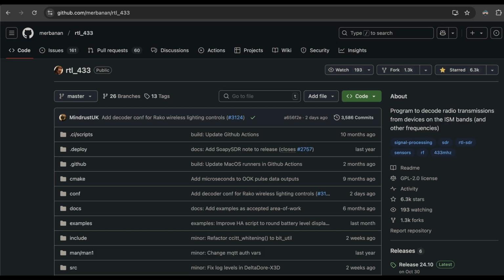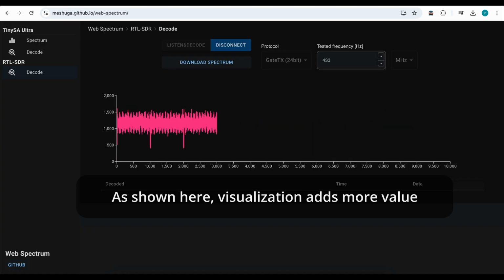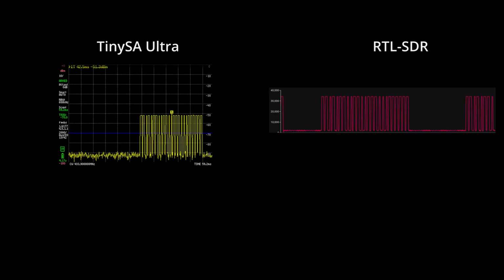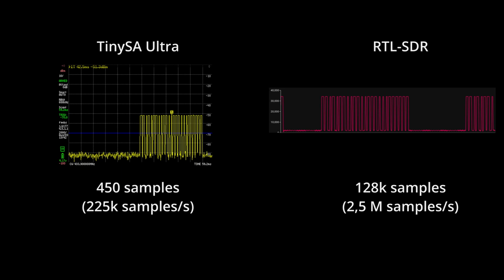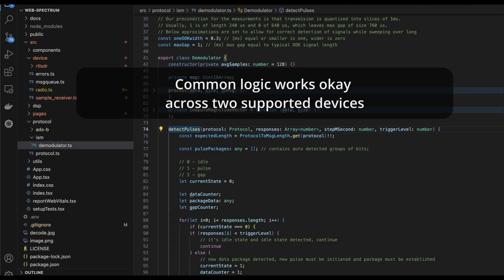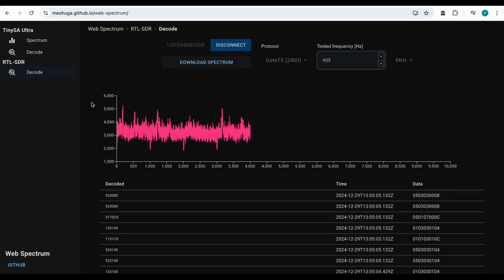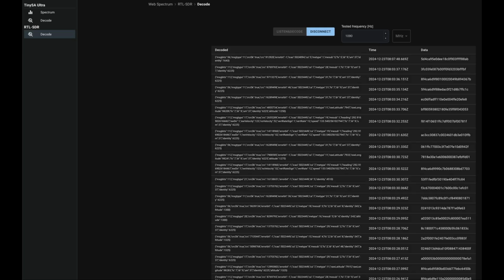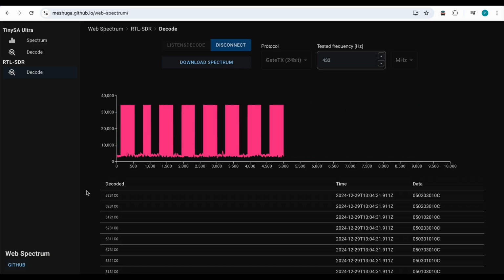RTL-SDR signal decoding in a web application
In this video, I show how it's possible to decode 433 MHz signals with RTL-SDR device, in a similar way that can be done with tinySA Ultra. I also show how ADS-B signals can be decoded in one uniform web application.

00:00 Introduction
00:33 ISM protocol decoding
03:45 Demo
04:55 Summary